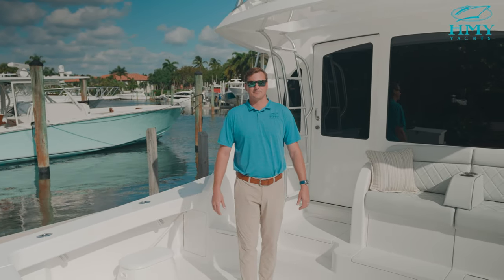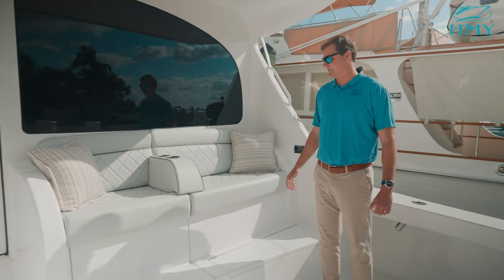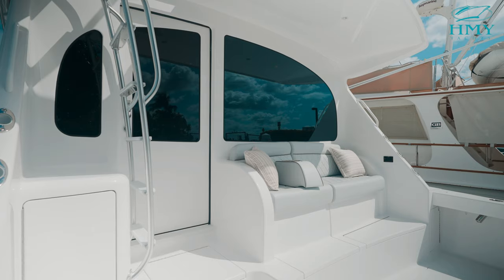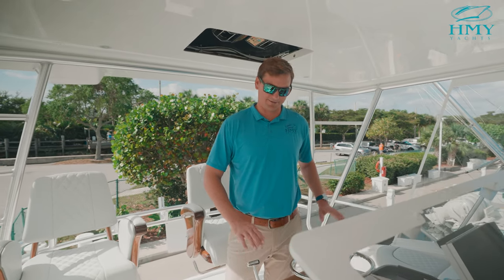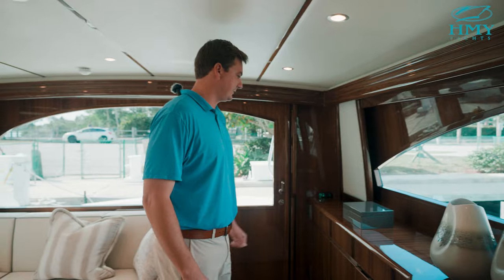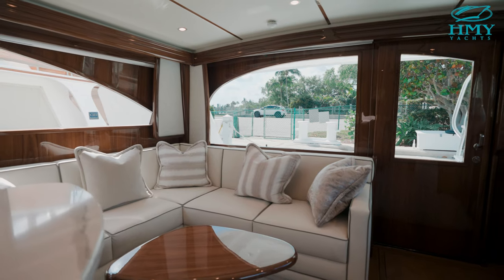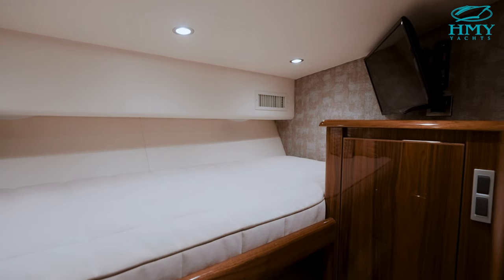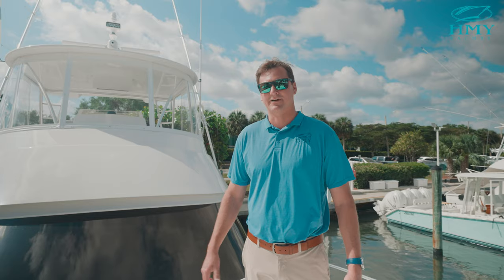Viking 48 Convertible [Walkthrough]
For more information on the Viking 48 Convertible for Sale with HMY Yachts,

Viking Yacht company continues to dazzle the sportfishing industry with its newest addition to the 48′ fleet – the 48 Viking Convertible. The new 48 Convertible is a striking addition to the legendary Viking product line-up with attractive styling and an impressive three stateroom layout showcasing Viking’s distinguished construction and attention to detail. Yet again, Viking Yacht company has produced a sportfish that is the avid angler’s dream, combining luxurious elegance with tournament winning power and agility.

Beginning with the resin infused beamy hull, the new 48 Convertible carries its breadth farther aft for more interior volume, a wider cockpit, and more running surface. Powered with MAN diesels, the 48 Convertible will cruise at 30 knots with a top end in the mid 30 knot range depending on engine selection, load, sea and other environmental variables. The raked entry and forward chine are expertly designed to pierce through head seas and divert spray downward. Convex hull sections add curvature and form to the running surface, while molded running strakes accentuate lateral tracking and maneuverability.

The Viking 48 Convertible proves to be yet another true blue-water champion in spirt, performance, accommodations and evolutionary prowess in the Viking Tradition.

Engine Options:
MAN / V8 1000CRM 1000 MHP Base
MAN / V8 1200CRM 1200 MHP Option

Chapters:
0:10 Introduction
0:23 Cockpit
1:34 Flybridge
2:35 Interior
4:30 Additional Details